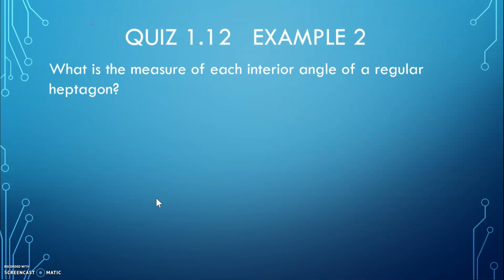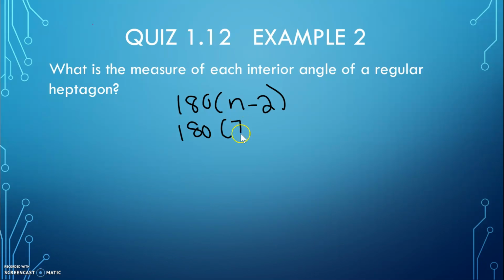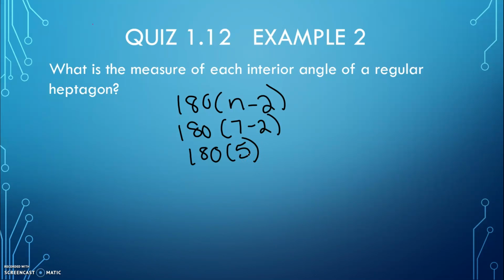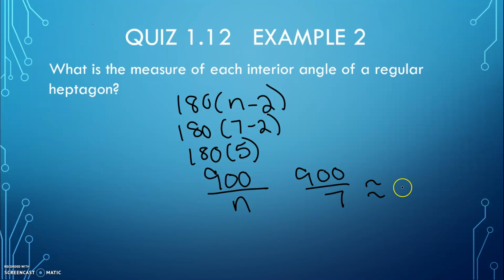Quiz 1.12 Polygons and Symmetry 1 Example 2